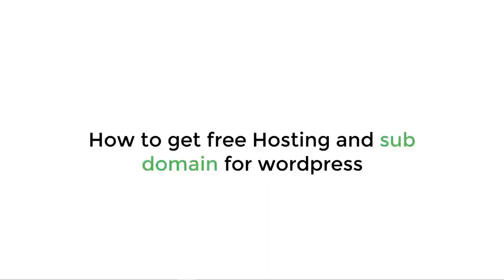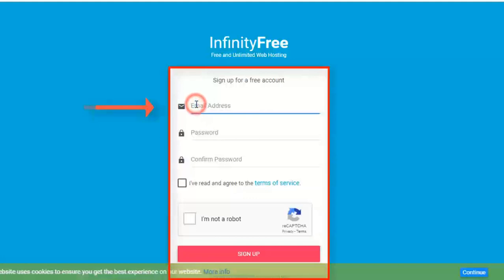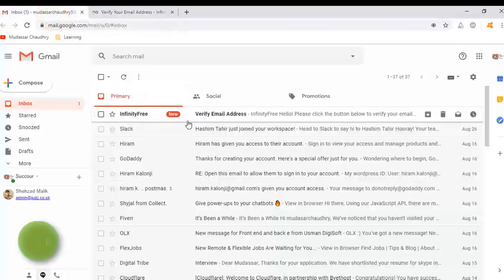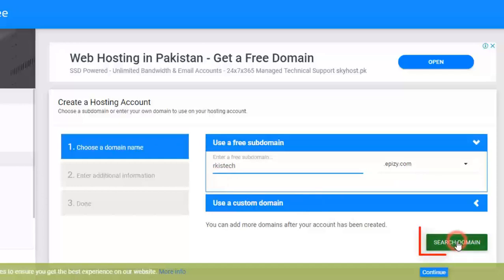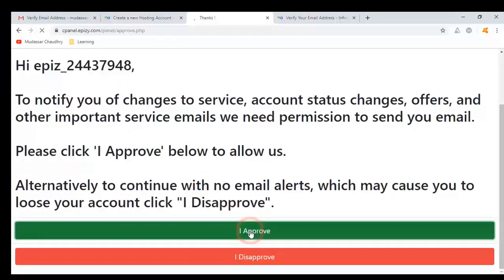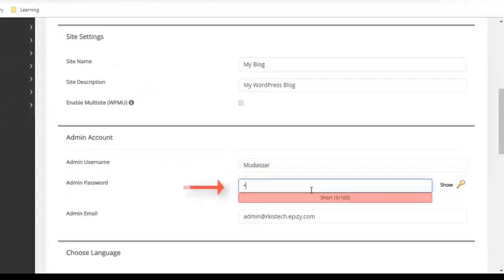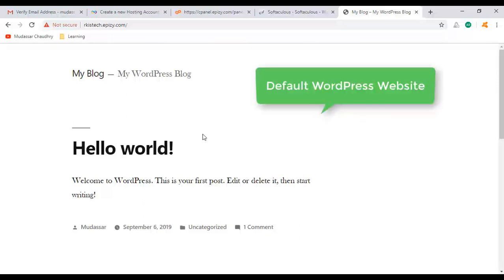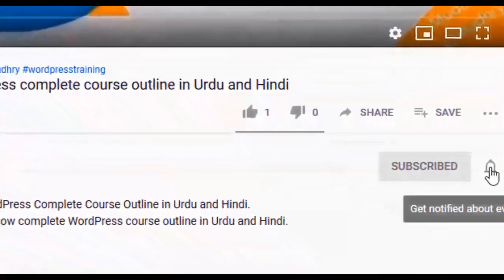How to get free hosting and domain(Sub) for wordpress (Infinityfree)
Hi Guys, Today I am gonna show you how to get free unlimited hosting and domain(sub) for WordPress using infinity free website. After Watch this video you will also be able to install Wordpress on free hosting and sub domain. infinityfree is a hosting company that provides free unlimited hosting and subdomain.

How to get free hosting and sub domain for wordpress(infinityfree.net)

We are going to do in 4 simple steps:

Content:
⌨️ (00:00) Intro
⌨️ (00:22) Infinityfree registration
⌨️ (01:45) Get Sub Domain
⌨️ (02:38)  Install WordPress
⌨️ (04:13)  login into wordpress

Step 1: Infinityfree registration

infinity free is a hosting company that provides free unlimited hosting and subdomain.

So for registration domain and hosting just click the link below this video.

It will take to Infinityfree.net

Now  Enter Email and password

Click on I am not robot

Fill the captcha

Now verify link will be sent to your Email

Go to  Email inbox

open mail that you receive.

Now it will take to infinityfree account

So this is the first step now we go to second

Step 2: Get sub-domain

Click on New account

Enter your domain name you want

as you can see the name is available

Now click on I am not robot

Click on create account

Step 3: Host WordPress or install WordPress

Click on the open control panel

Click on I approve

 it will take to Cpanel

cPanel is control panels for web hosting accounts. you can
manage all web hosting services in a single place.

Now Here we install WordPress

Scroll down

and click on Softaculous Apps Installer

Now you can see WordPress

Scroll down

admin username

admin password

So please remember these details because as we need this to login
into  WordPress website in future

scroll down

When it's done

Click on website URL

it will take to your WordPress website

So this your default WordPress website

Step 4: Login into WordPress

Now In order to login into WordPress website

just type /admin

it  will take to the login page of your  WordPress website

Now we enter login details that we give during the installation of WordPress website in cpanel

Click on login.

it will take WordPress dashboard here you can control your WordPress website.

okay guys